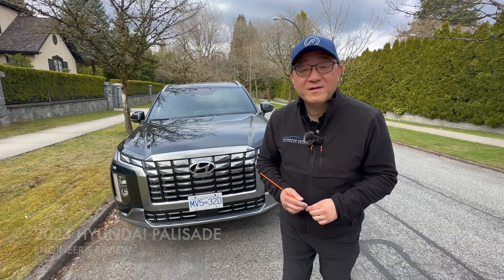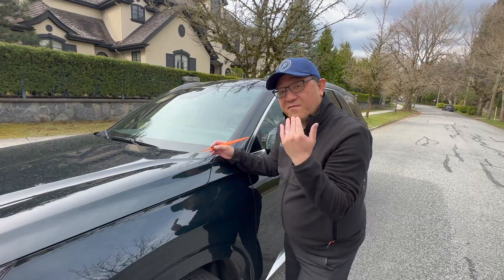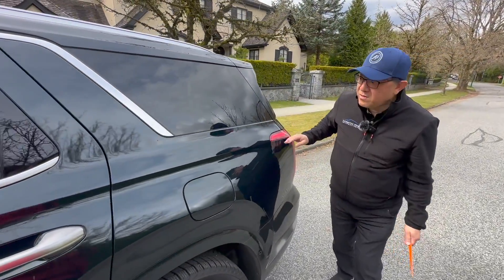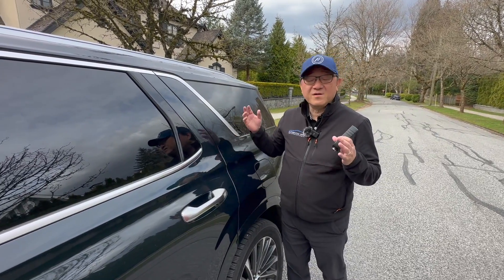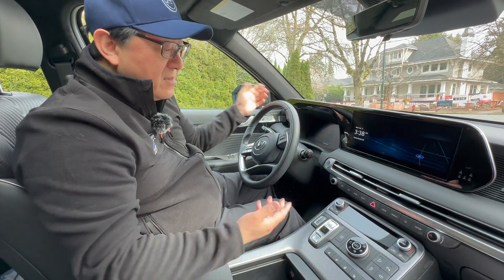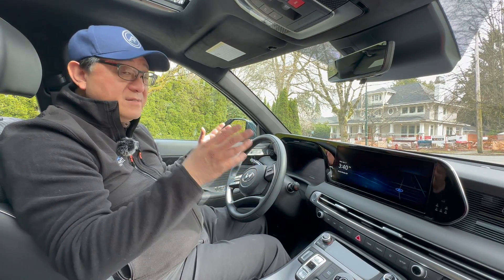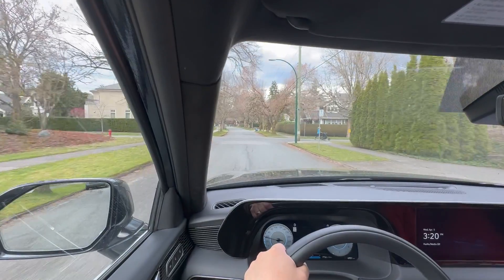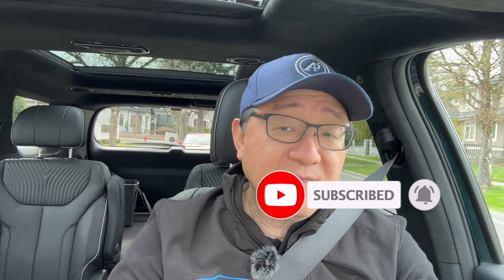HOW'S THE QUALITY OF 2023 HYUNDAI PALISADE? DOES IT LIVE UP TO TOYOTA STANDARDS?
How's the quality of the refreshed 2023 Hyundai Palisade?  How does it compare to Toyota products such as the Highlander?  Automotive Engineer David Chao conducts a full quality audit on this vehicle.